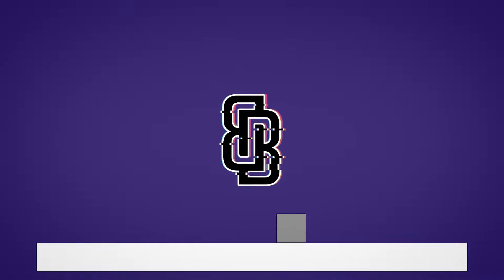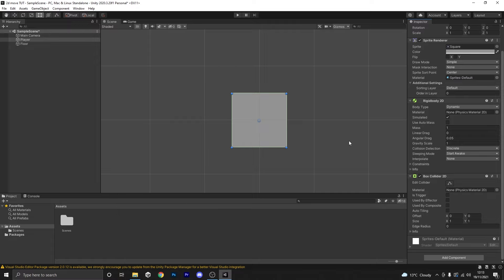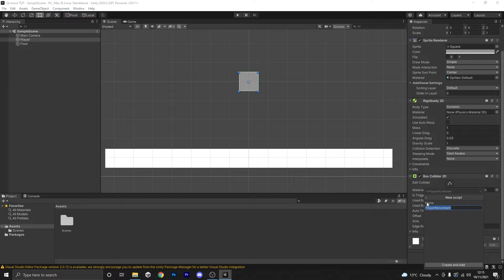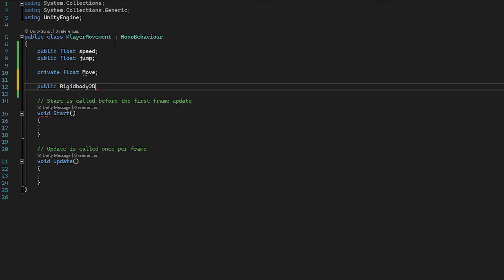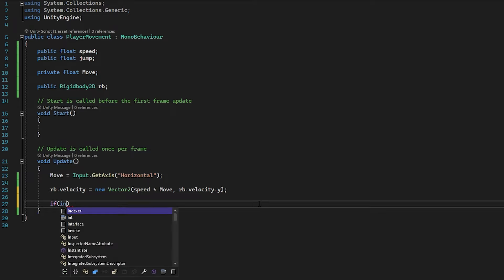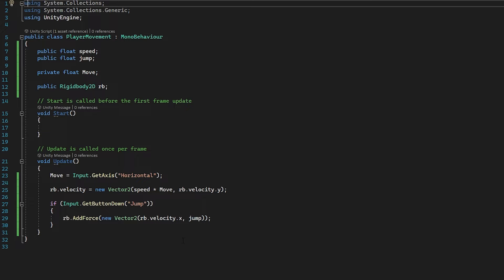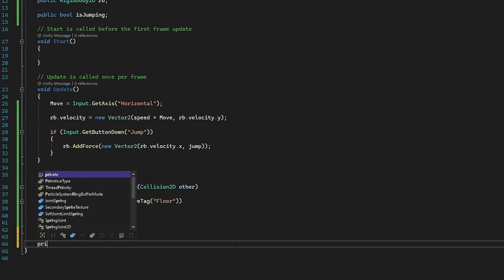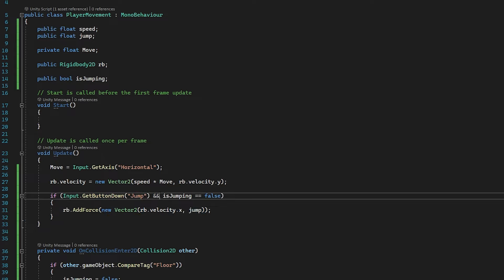Unity 2D Player Move and Jump with Groundcheck Tutorial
Intro 00:00
Setup 00:22
Creating Variables 03:12
Move function 03:58
Jump function 05:56
Inspector 06:33
Ground Check 07:20
Outro 10:44

My Website! Audio used in my videos